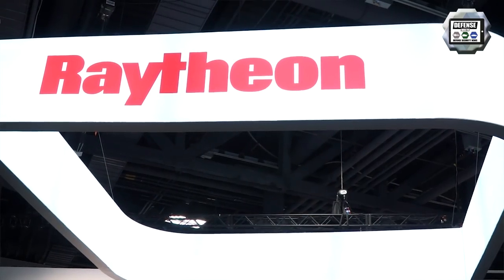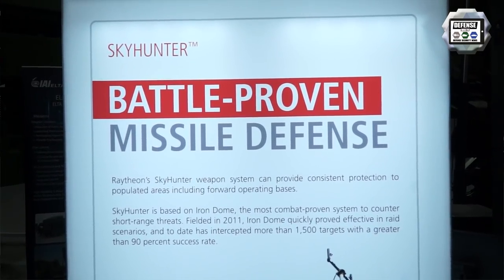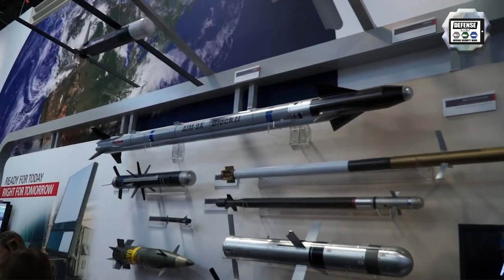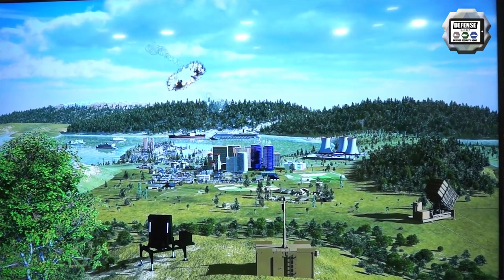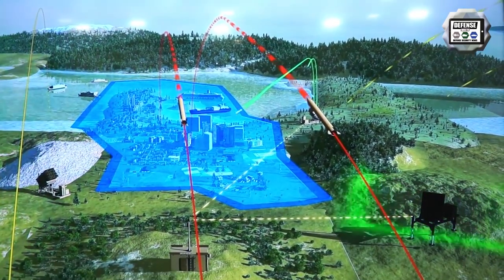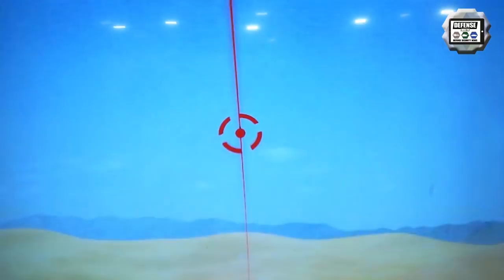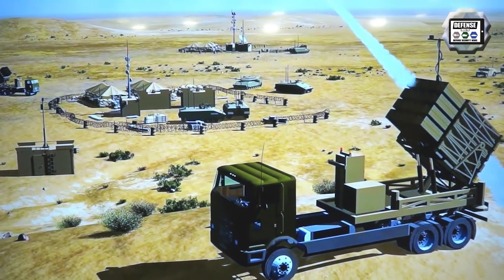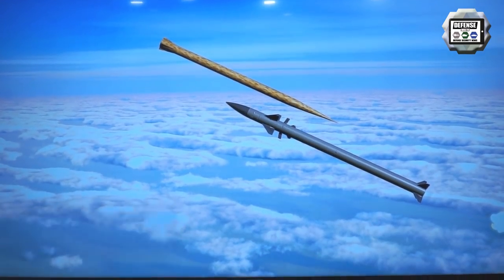SkyHunter Raytheon review US certified version of Israeli Iron Dome air defense missile system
The United States could purchase two batteries of Iron Dome, according to the Israeli Newspaper website "The Times of Israel". In January, reports said the US Army plans to buy two Israeli-developed Iron Dome batteries and deploy them next year as the first step in a new $1.7 billion project. At AUSA 2017, the Association of United States Army exhibition and conference in Washington D.C., the American Company Raytheon presents the SkyHunter, a US-certified version of the Iron Dome developed jointly by the Israeli Company Rafael and Raytheon.